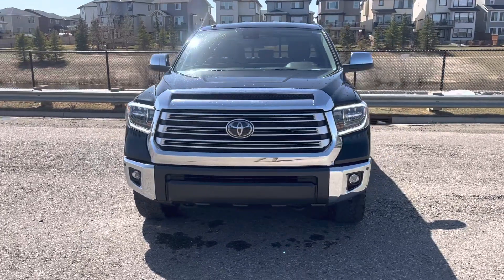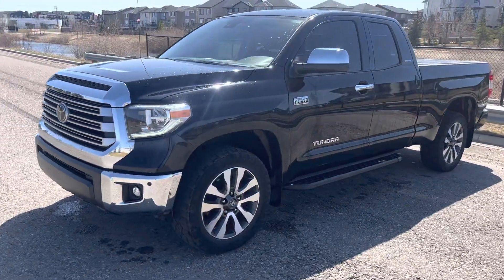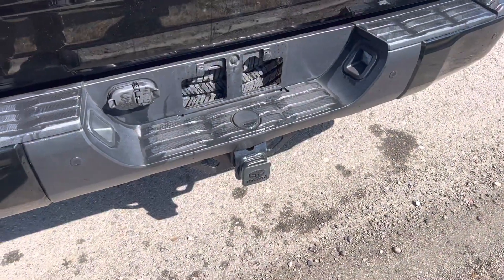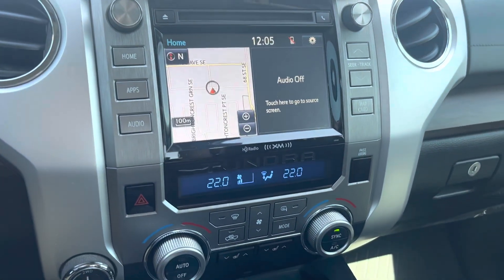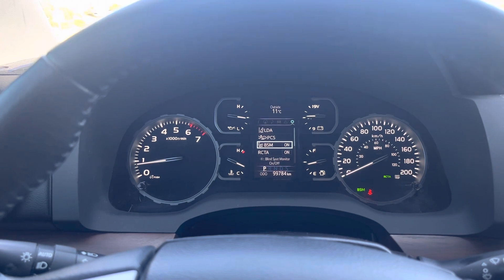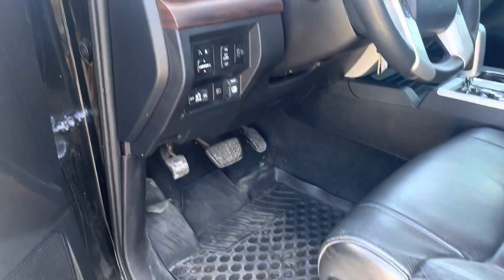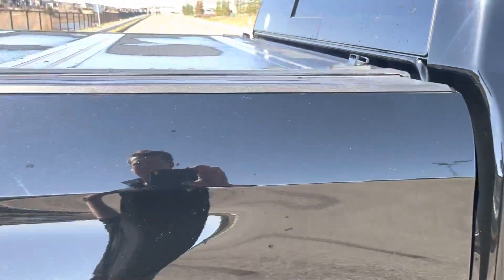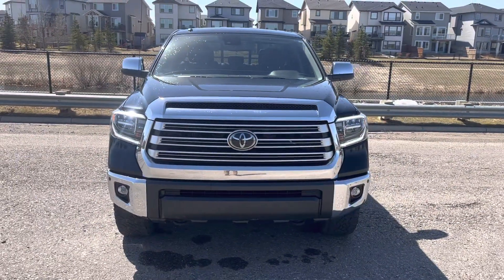2019 Toyota Tundra - 99,784 kms - Video for Hisham